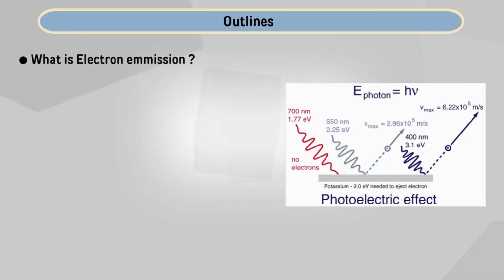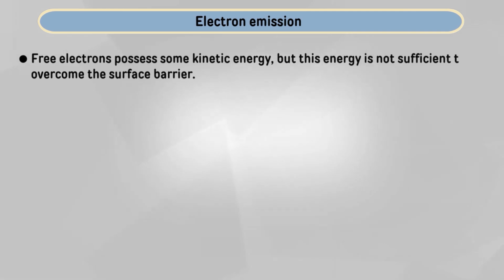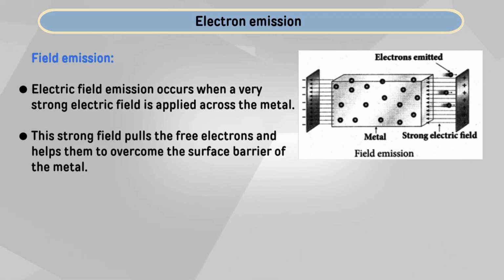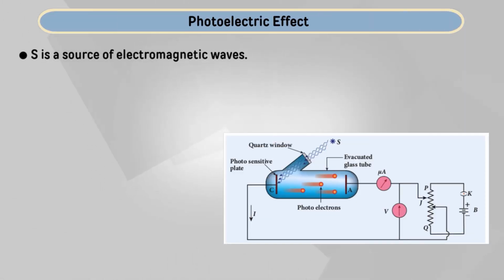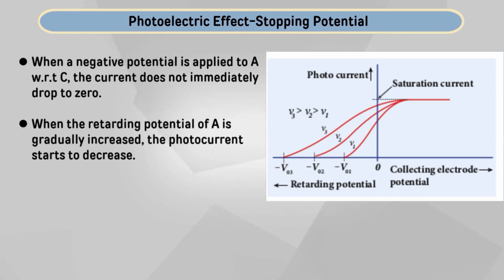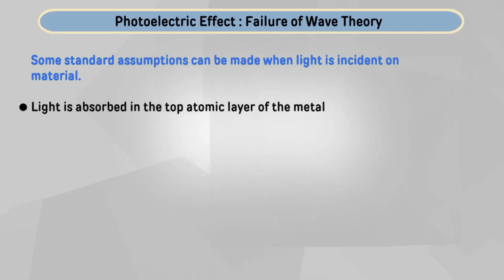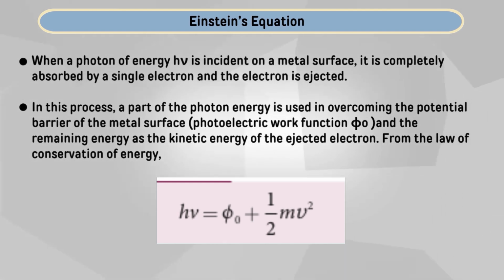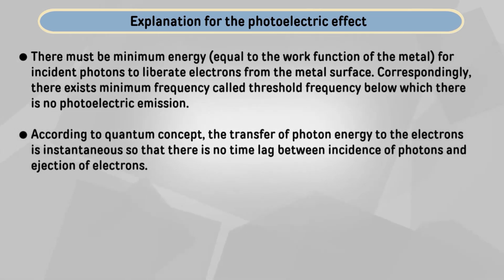Lecture 24 Photoelectric effect and its equation derivation